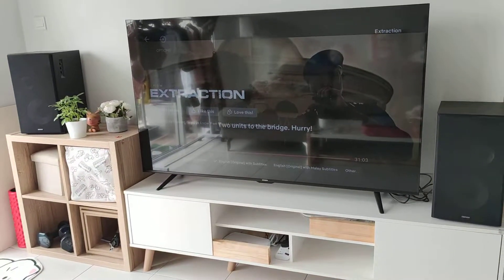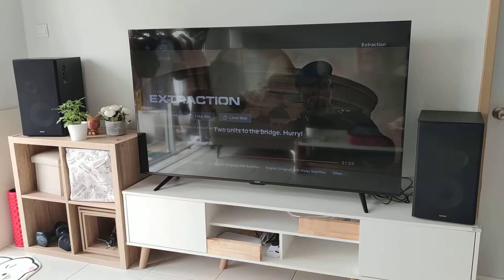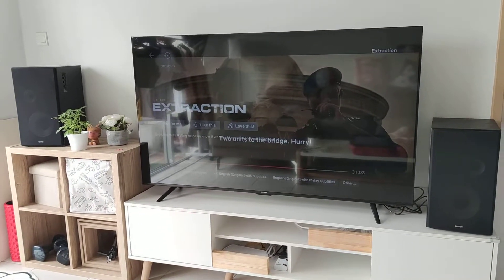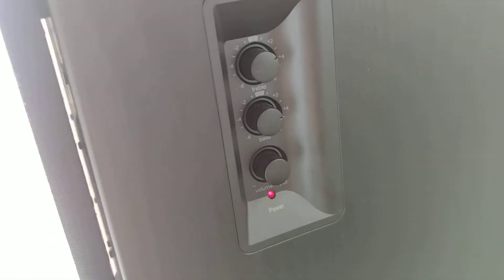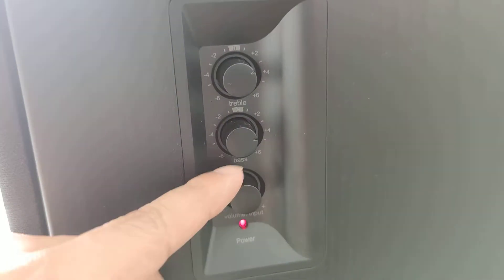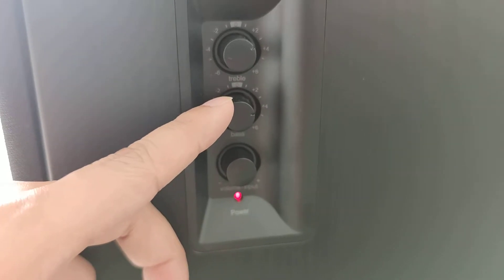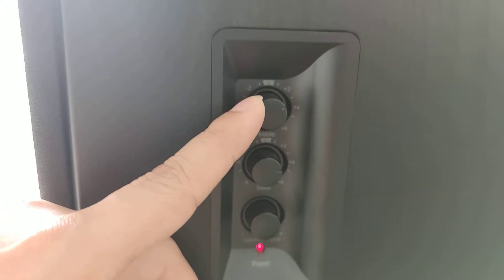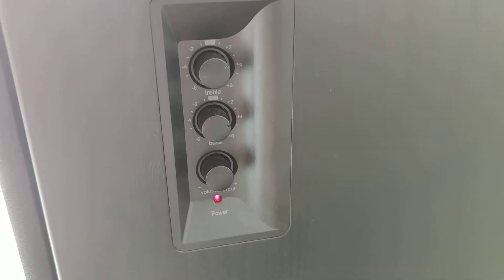Edifier R2850db In Netflix HD - 5 stars Satisfaction 😉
So far so good this tri amp speaker can handle music and movie well.
Will exchange into Dolby Atmos S801B Samsung soundbar next week after short vacation.
thanks